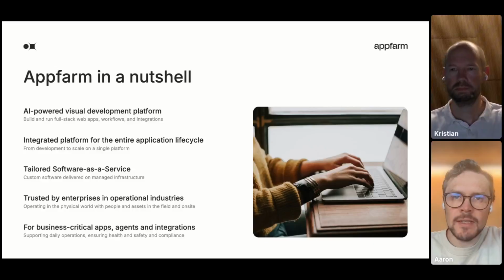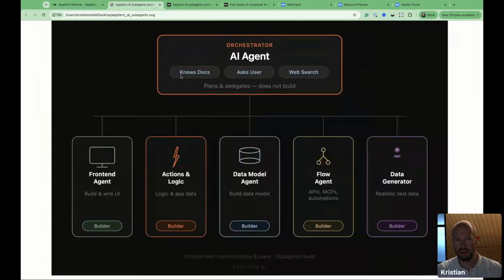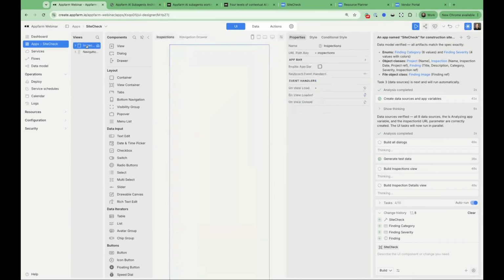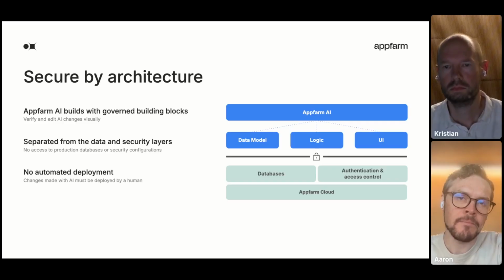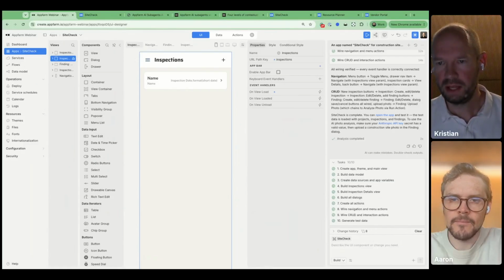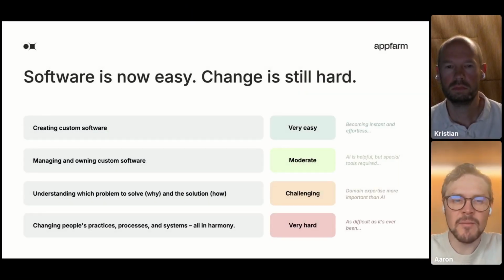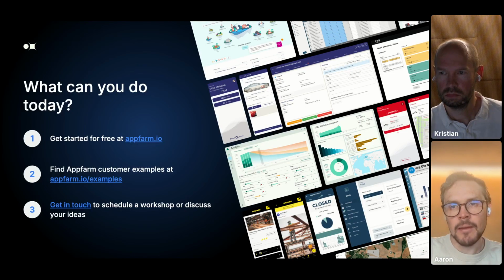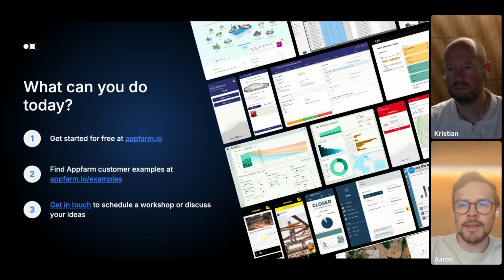AI app building in Appfarm: from prompt to production (live demo)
Build an app with AI and actually put it into production, not just a prototype.

Kristian Mella (CIO) and Aaron Beaton build a working field-operations app live with Appfarm AI, from a single prompt to deploy, and show why it's different from vibe coding: the AI builds with governed visual building blocks, never touches your data or security layers, and can be deployed to enterprise-grade infrastructure with one click.

Chapters
00:00 Welcome and what we'll cover
02:28 Appfarm in a nutshell: what it is and who it's for
05:00 Starting the build: one prompt, the planner, and the agent's questions
07:50 Under the hood: the orchestrator and subagents building in parallel
11:00 No code, just building blocks, and why that's different from vibe coding
15:08 Secure by architecture: what the AI can and can't touch
17:00 No code to maintain, plus the managed infrastructure (ISO 27001)
19:40 Who Appfarm is for
20:50 Back to the build: spec-driven development and expanding the app
25:33 Feature spotlight: adding voice capture by prompting
27:40 Flows, MCP servers, one-click deploy, languages, and security
30:10 What AI has (and hasn't) changed about building software
34:15 What you can do next
35:30 Q&A
41:14 Wrap-up

Appfarm is an AI-powered visual development platform for building business-critical software without owning the stack.